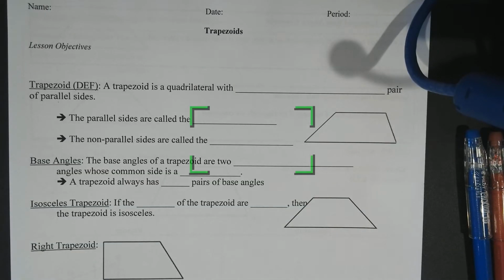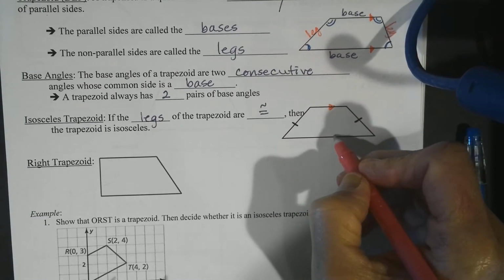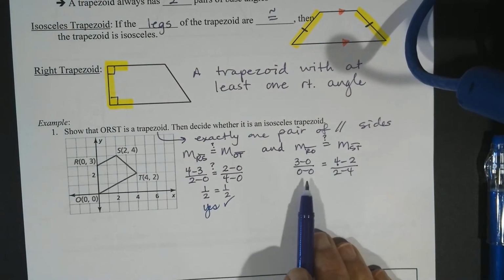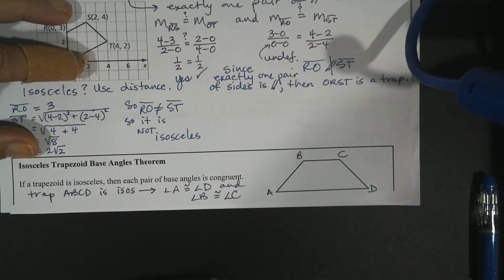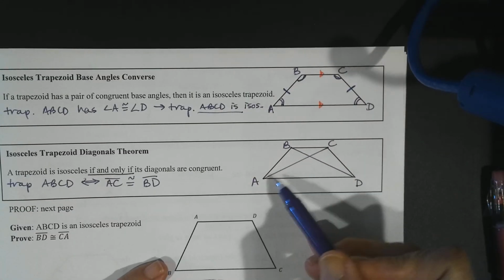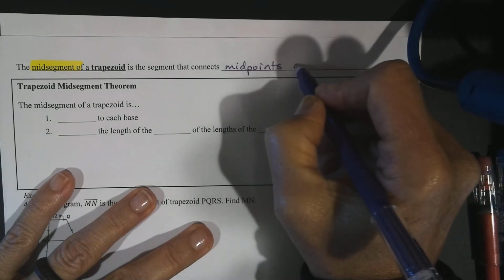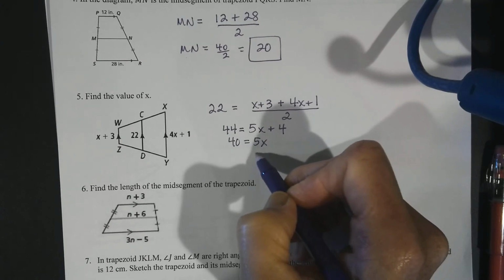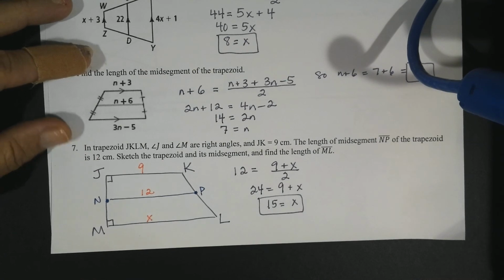Geo C7L5 Class Notes Part 1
Geom Big Ideas Chapter 7 Lesson 5 Part 1 Trapezoids with Mrs. Payne